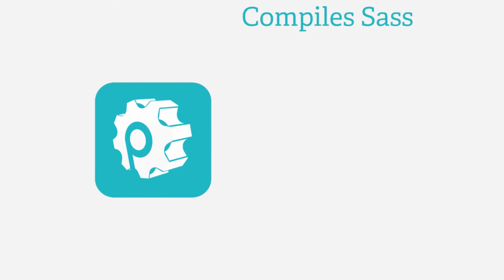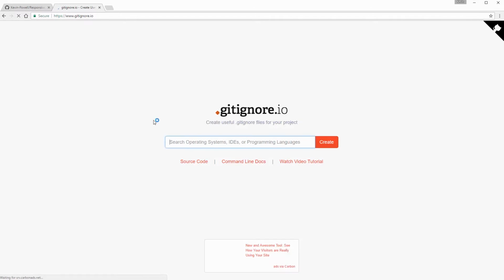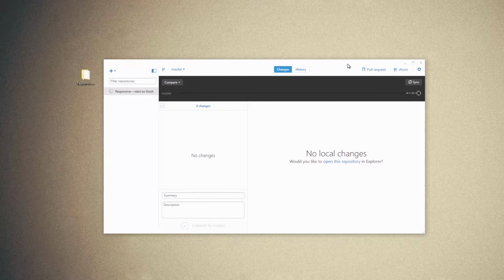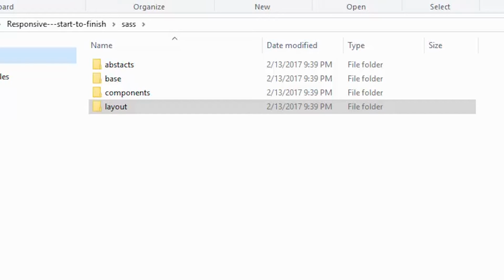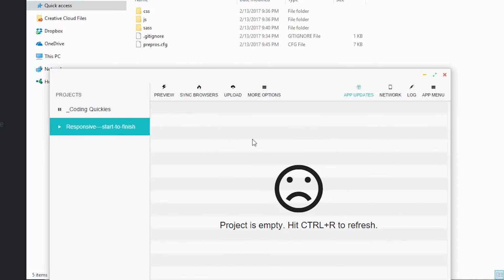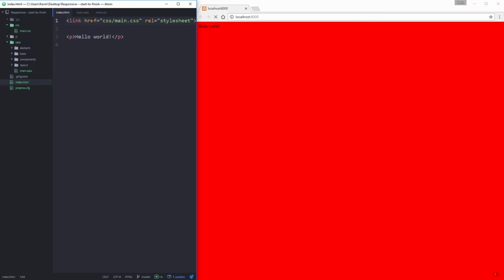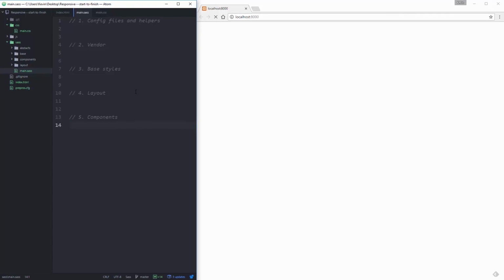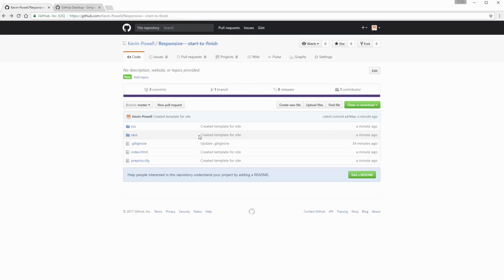How to Create a Website - Complete workflow | Part 01: Intro + Setting things up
This video is the start of a new series that I'm really looking forward to. I've had a few people asking me about my workflow, so I'm going to show you ALL the steps I take in coding a website, from the initial setup of Github, to creating the project folders and all that fun stuff, through to putting it live on the net!

In this video, I specifically look at my file structure, specially settings it up to use Sass, as well as setting up things on Github, and showing you Prepros.

Want to fork this and work on it on your own, or make pull requests?

If you have your own channel, check out Chillhop for some awesome music.